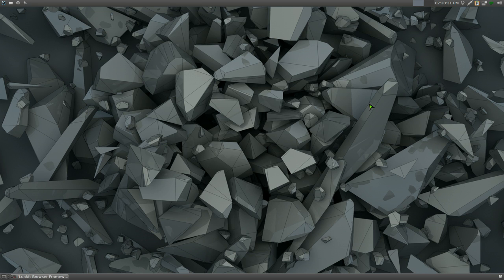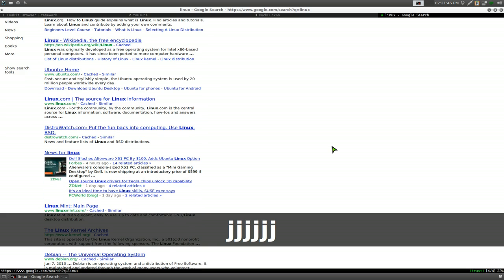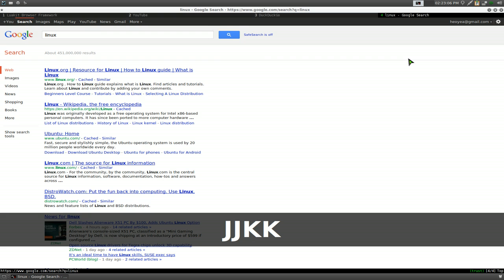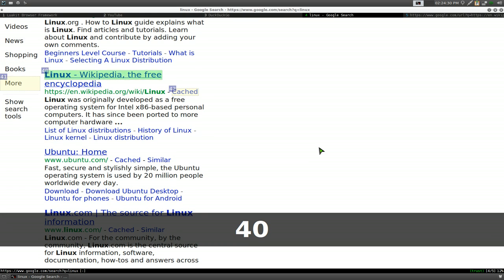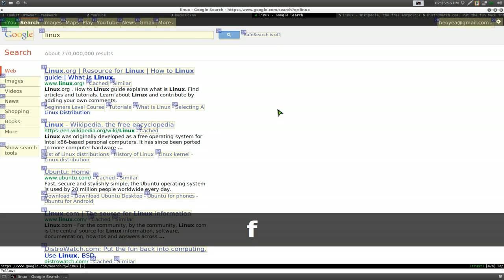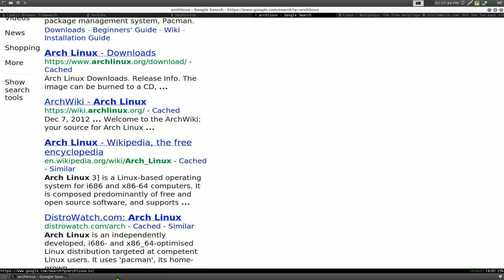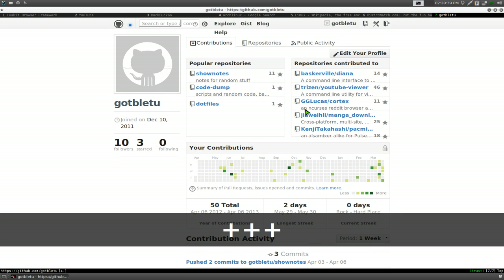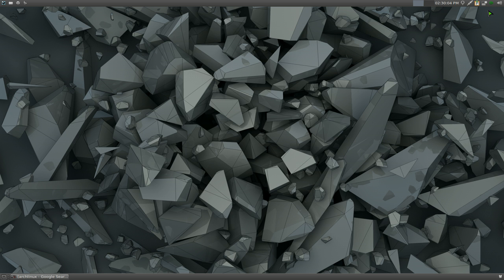Luakit - Vim Style Webkit Browser - Linux XFCE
Name           : luakit
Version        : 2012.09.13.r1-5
Description    : Fast, small, webkit based browser framework extensible by Lua
Architecture   : i686

Fast, small, webkit based browser framework extensible by Lua.
Luakit is a highly configurable, browser framework based on the WebKit web content engine and the GTK+ toolkit. It is primarily targeted at power users, developers and any people with too much time on their hands who want to have fine-grained control over their web browsers behaviour and interface.